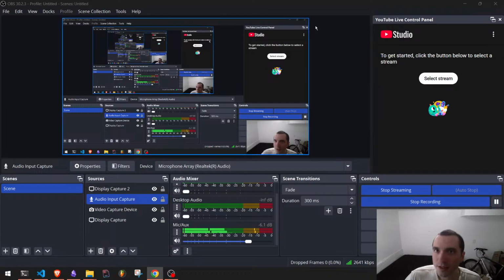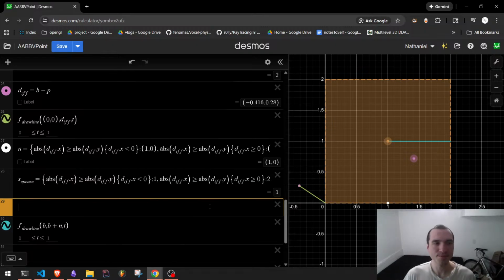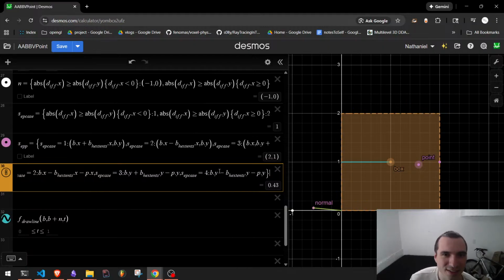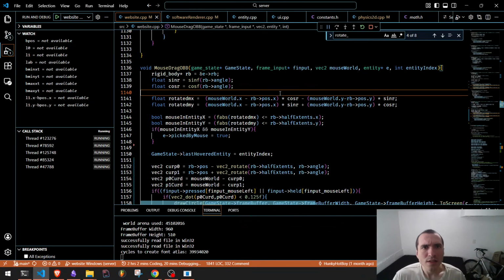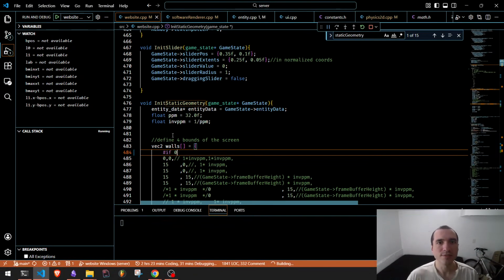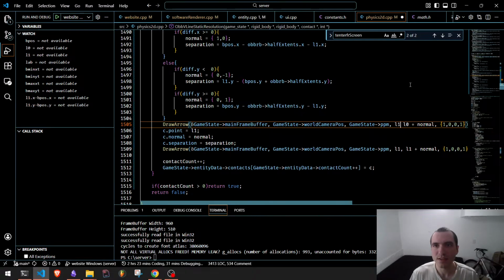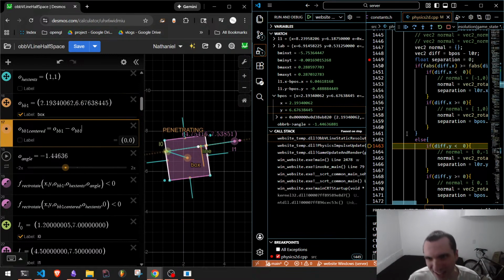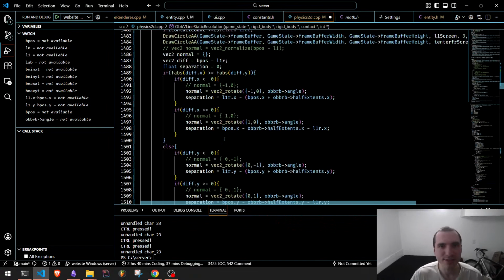2D Engine - More AABB Collisions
Still working on AABB collision detection and resolutions